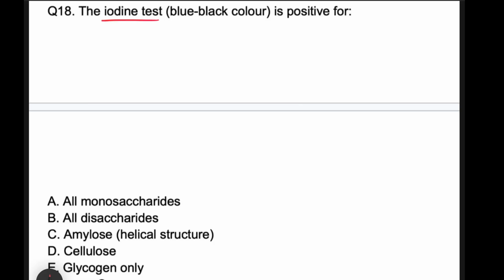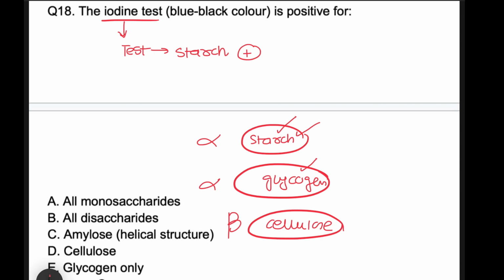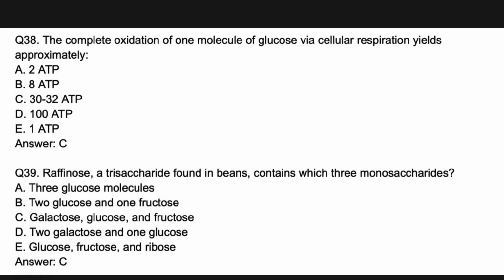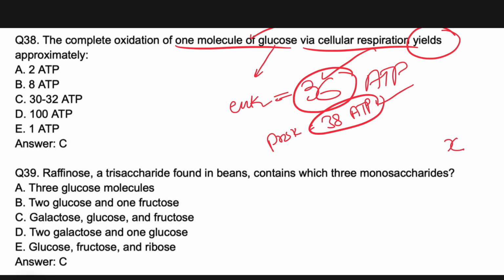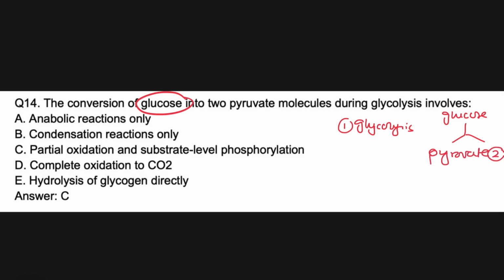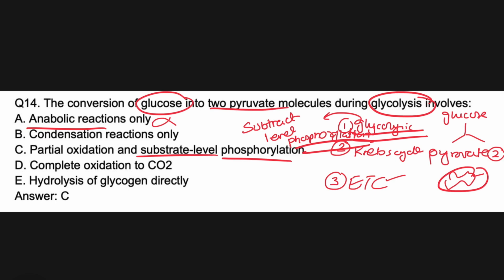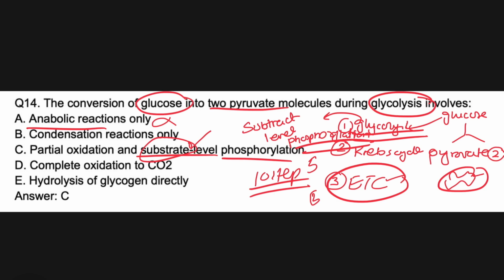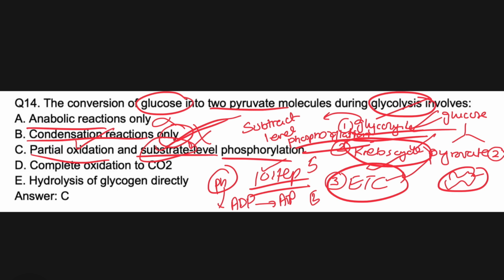What is Iodine Test? Starch Detection + MCQs (Biology/Chemistry)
Food tests are very common in entry tests, and the iodine test is one of the easiest scoring topics if you understand the concept properly.

This topic is important because it links basic biology with chemistry and appears in different forms in exams.

Tip: The blue-black color appears due to iodine fitting inside the helical structure of starch (amylose). If starch is absent, the solution remains yellow-brown.

If you want to join 1:1 classes for IMAT, CENT-S, MDCAT, or language courses (English, German, Italian, etc.), or book a free consultation call for study abroad guidance, feel free to reach out at: